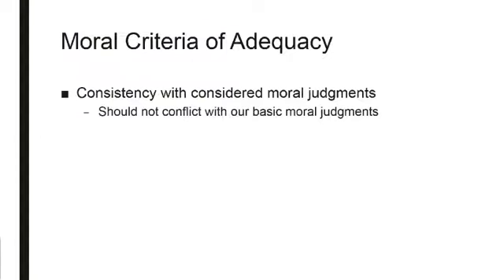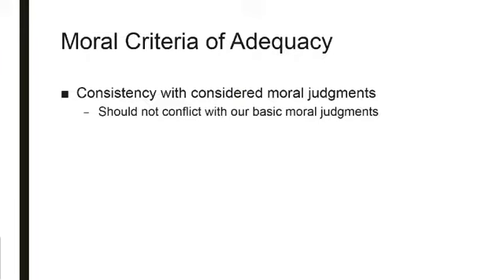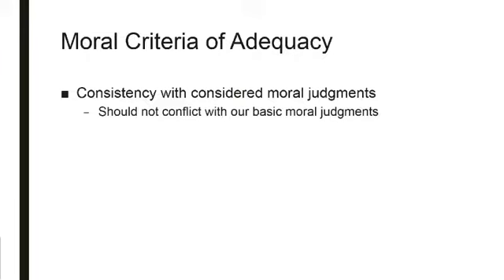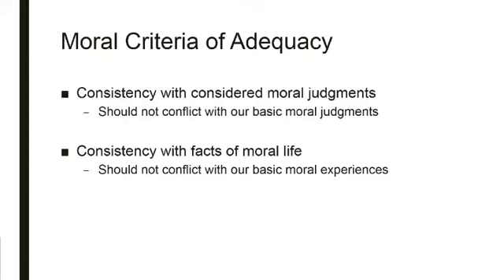Intro Moral Criteria Adequacy